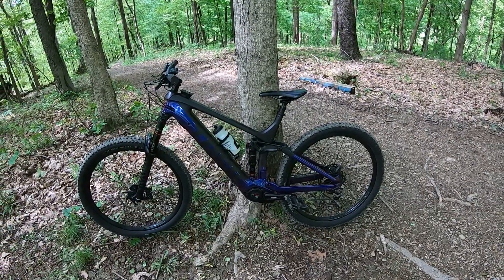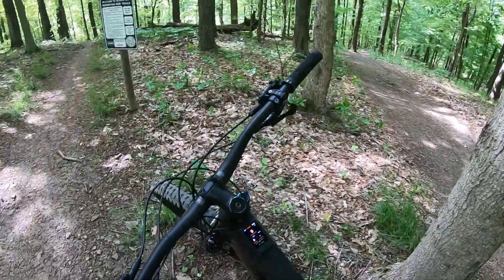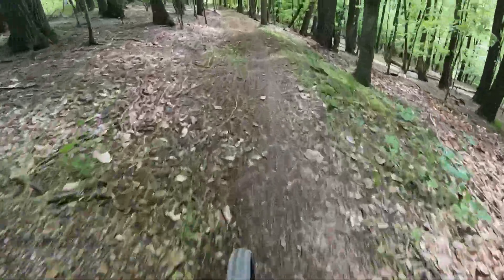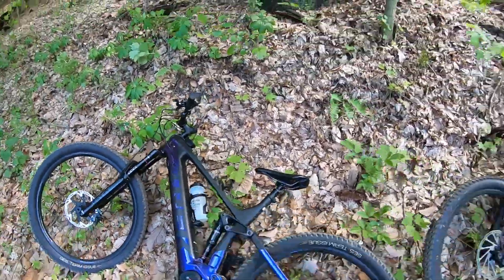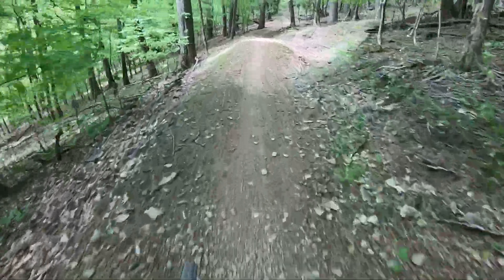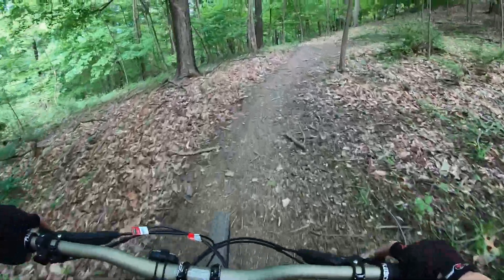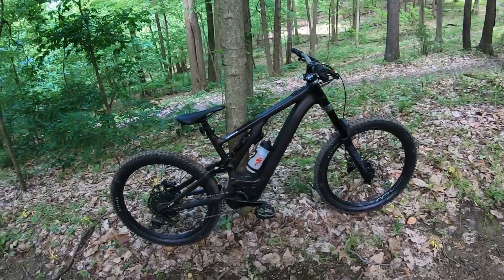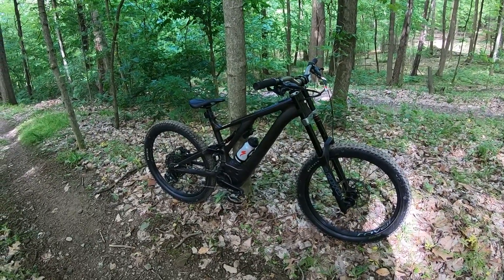2022 Specialized Kenevo Expert vs 2021 Trek Rail 9.7 Gen 2 Back to Back Ride Review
2022 Specialized Kenevo Expert vs 2021 Trek Rail 9.7 Gen 2 back to back at Horns Hill. Back to back rides are a great way to get a feel for the different characteristics of each bike. I am 6' 2" tall and 190 lbs. My thoughts on each bike after riding them back to back.

2021 Trek Rail 9.7 Gen 2:
Not surprisingly the full carbon Rail 9.7 feels lighter than the Kenevo in motion perhaps even more than the 3+ lbs difference in weight (Kenevo is heavier).  The smaller and lighter weight 625Wh battery on the Rail helps with this sensation.  The 495mm reach on the size XL frame Rail is similar to the 500mm reach on the Kenevo.  The  Rail is my most acoustic feeling full power E-MTB with a free rolling and lightweight feel.  The 29" front and rear wheels roll over the little bumps while the Rockshox base suspension components provide a plush and absorbing ride.  The Bosch Performance CX motor provides 85Nm of peak torque with (4) ride modes and is fairly quiet though sometimes a little gear rattle is noticeable (though quieter than a Shimano EP8 motor rattle) and is  generally not an issue.  The geometry and Rockshox suspension give the Rail a very confidence inspiring ride - stable and planted over the chop yet still quick handling.

2022 Kenevo Expert
The Kenevo had a big update in 2020 with an all new frame/motor/battery/geometry.  With 180mm of travel the new Kenevo is PLUSH!  So planted and confidence inspiring for a moto rider like me.  Easy to jump off my motocross bikes onto the Kenevo and feel comfortable. There is a solid feel to the Kenevo when hitting the bumps - beefy feeling.  The SRAM X01 shifted well and the Code brakes felt strong, especially with the 220mm brake rotors.  For being such a monster truck kind of e-bike the Kenevo felt more agile than I expected on the trails.

Overall:  Both of these bikes are very easy for a moto rider like me to jump on and feel confident and most importantly have a lot of fun riding.  The Rail 9.7 has a lighter weight and more free rolling feel in motion.  The Kenevo is super plush and planted feeling and surprisingly agile on the tighter trails.  Looking forward to more back to back rides on these bike soon!